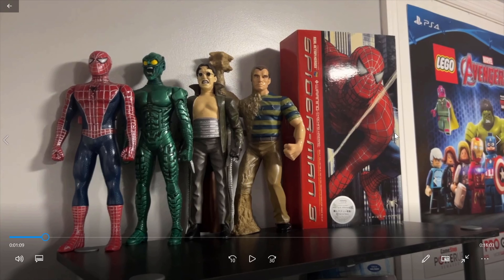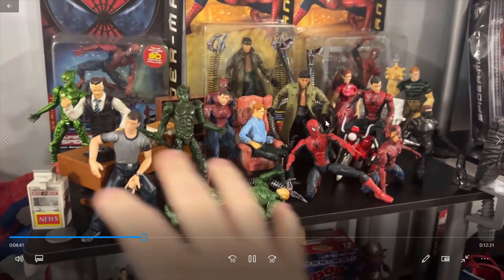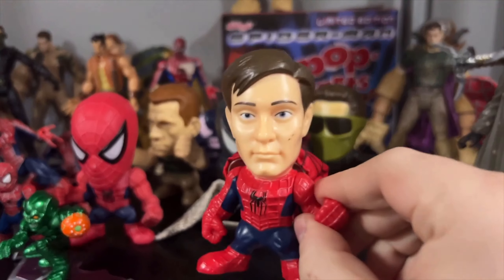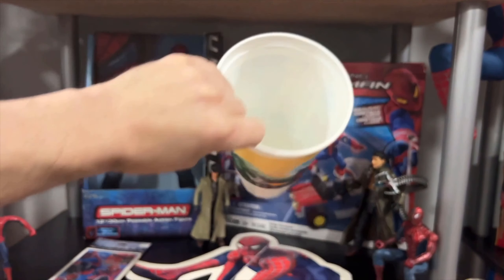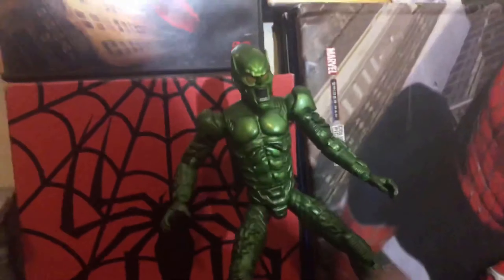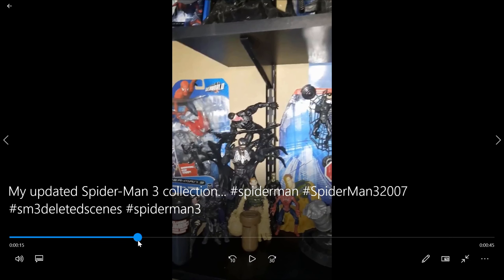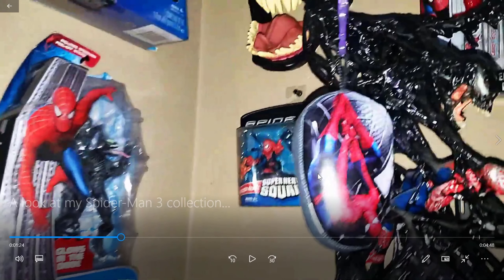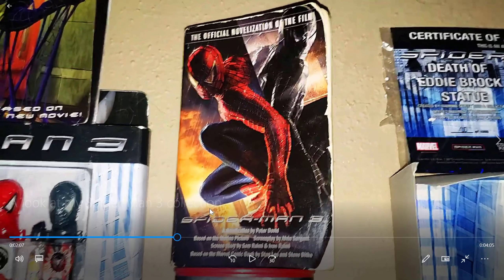Reacting to INSANE Raimi Spider-Man Trilogy Collections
Insane Raimi Spider-Man Merchandise Collections Reaction!

Spider-Man
Tobey Maguire
Spider-Man Trilogy
Spiderman